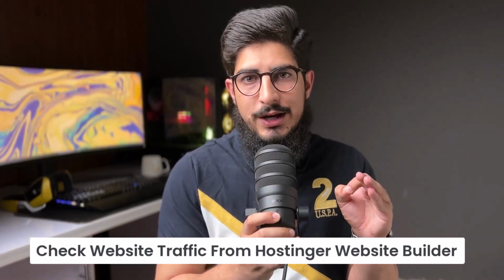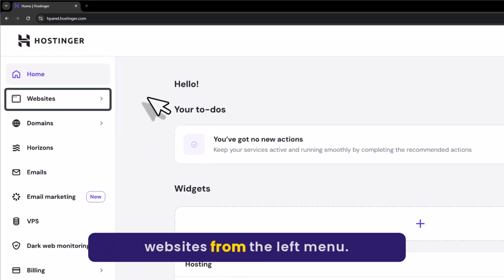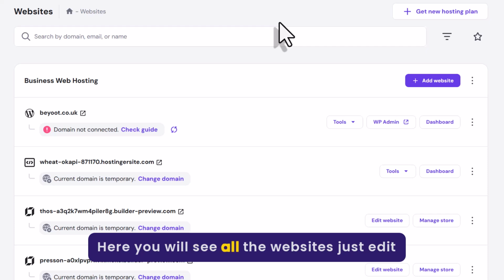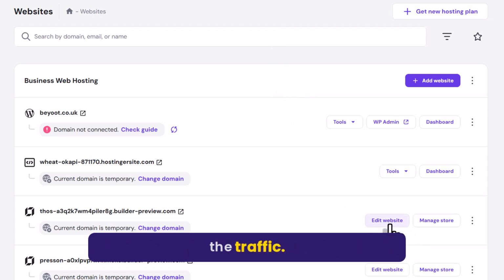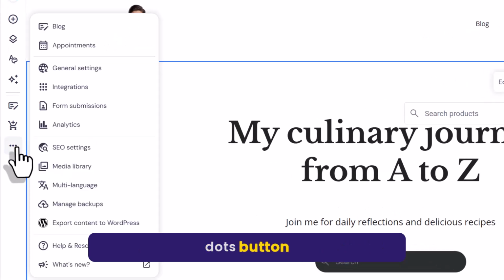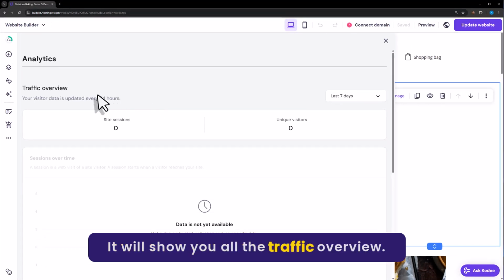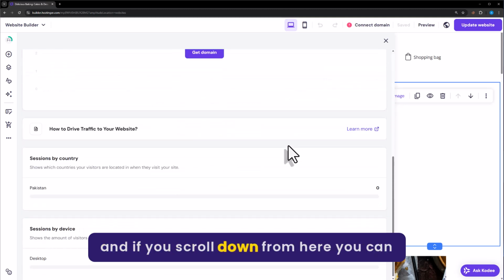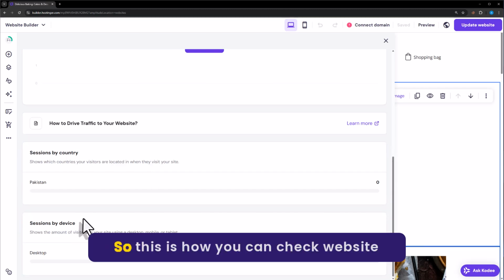How To Check Website Traffic Hostinger Website Builder 2026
Learn how to check website traffic in Hostinger Website Builder in 2026. In this video I’ll show you how to view Hostinger website traffic easily. If you're using Hostinger Website Builder and want to check hostinger website traffic, this tutorial is perfect for you.

In This Video Tutorial You’ll Learn:
1. How To Check Website Traffic Hostinger Website Builder
2. Hostinger Website Traffic Tutorial

Follow the simple steps to  Check Website Traffic Hostinger Website Builder:

Step # 1: Check Website Traffic Hostinger Website Builder
(Log into your Hostinger edge panel, click on “Websites,” and then click “Edit Website” for the site you want to check.)

Step # 2: View Traffic Analytics
(Click the three dots on the left menu and select “Analytics.” You can now view traffic data by date range, country, and device.)

That’s it you have successfully Checked Website Traffic Hostinger Website Builder